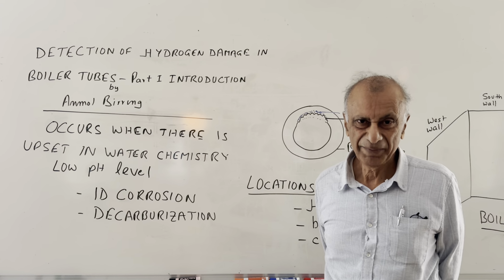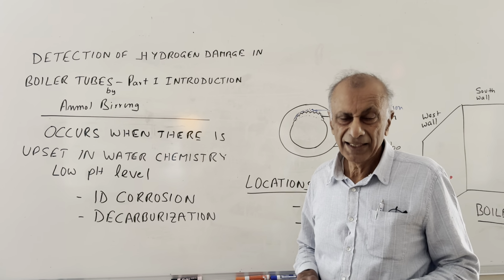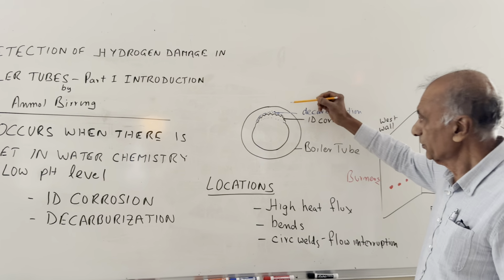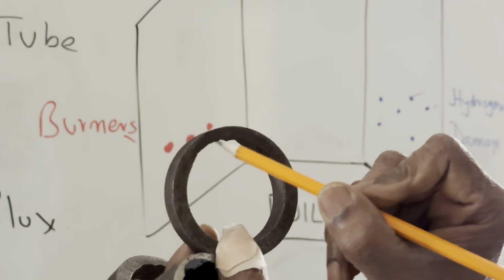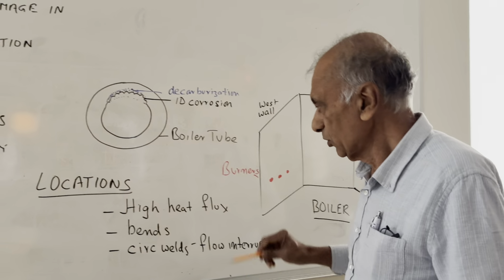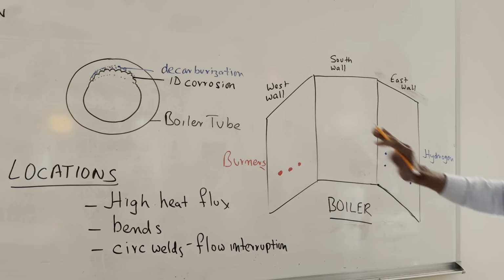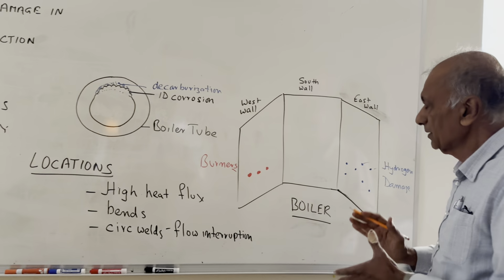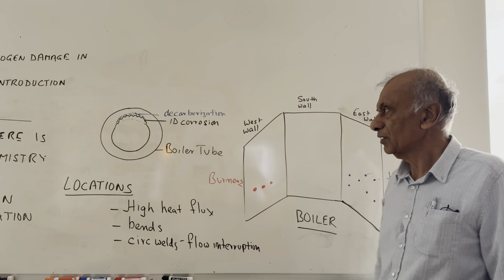Birring 302 Detection of Hydrogen Damage in Boiler Tubes, Part I Introduction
Detection of Hydrogen Damage in Boiler Tubes. Part I Introduction. Part II will discuss the NDE Technique for detection of Hydrogen Damage